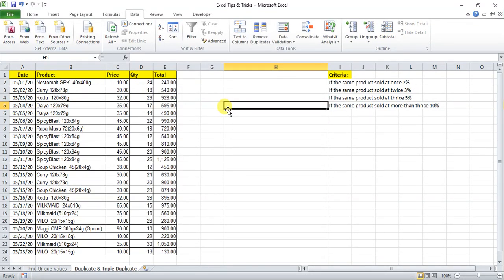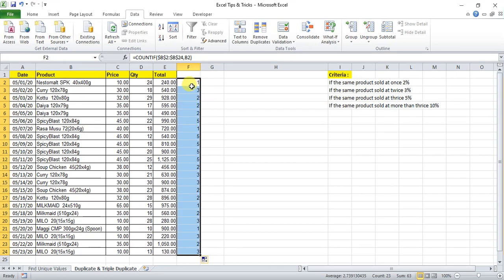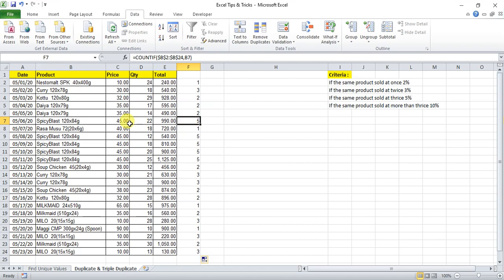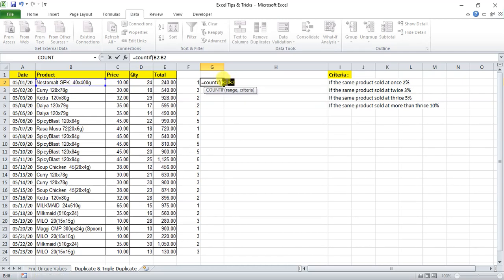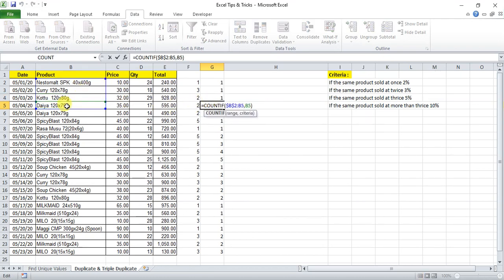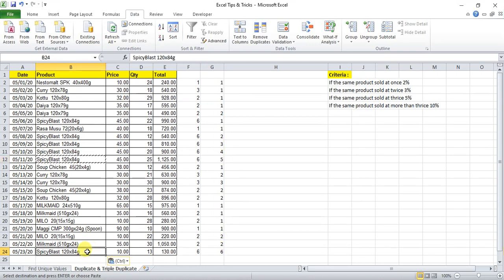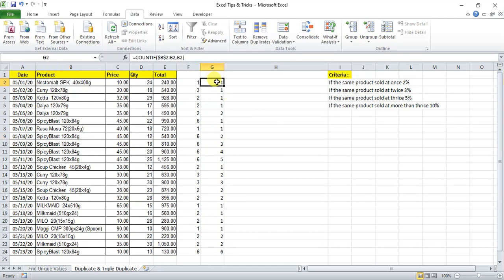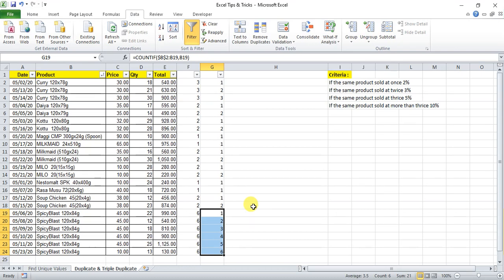How to Find Repeat Sequence Number using COUNTIF formula | Sinhala Tutorial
Api Nodanna Excel